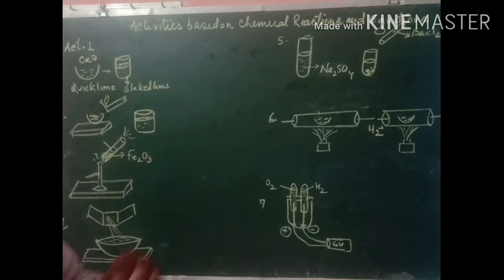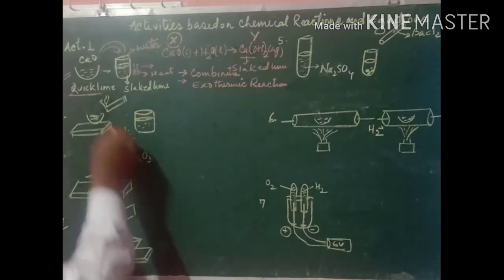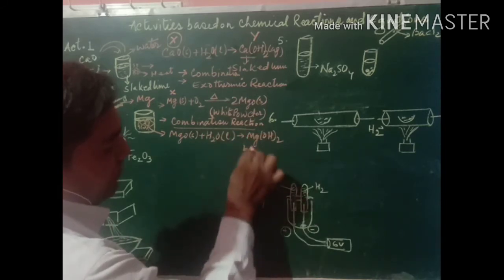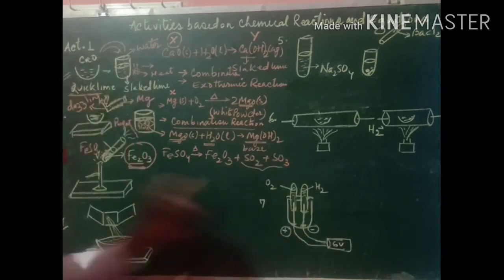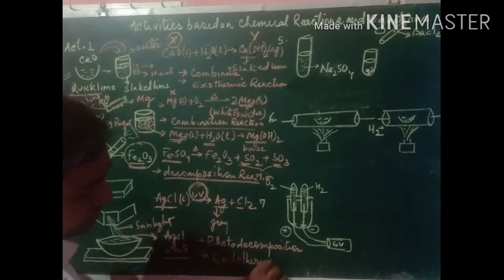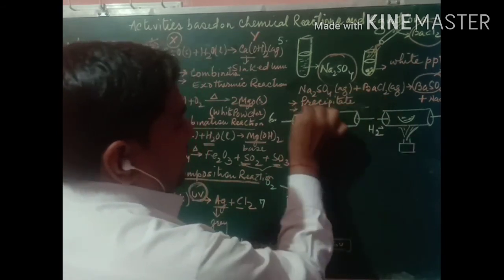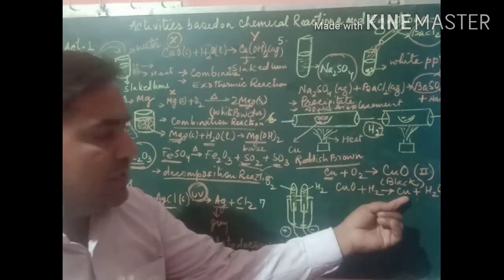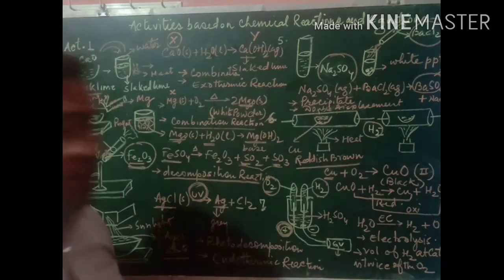Crash course (chemical reactions and equations )class 10 video -3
About activities based on NCERT